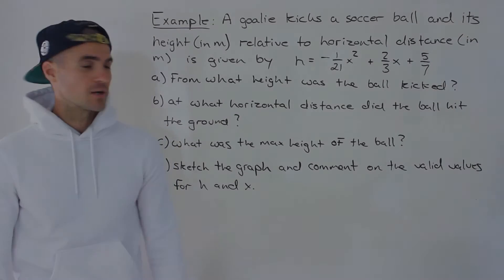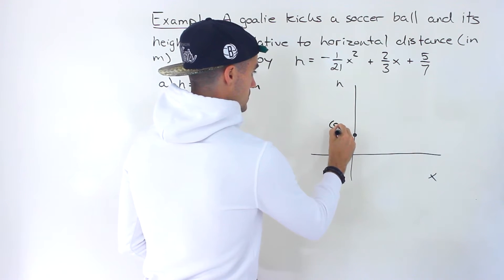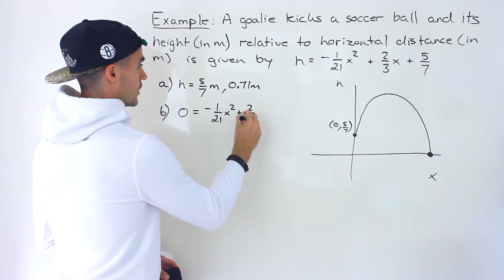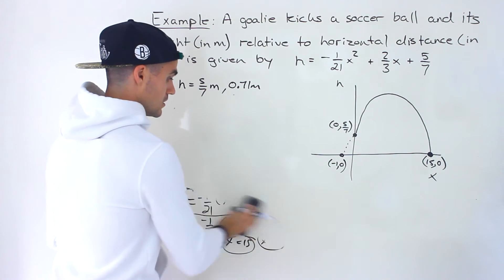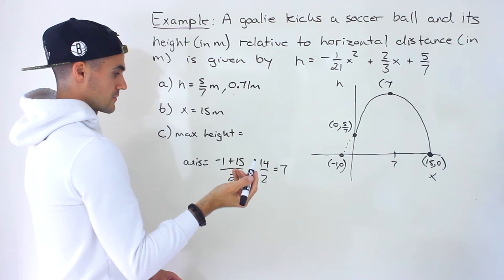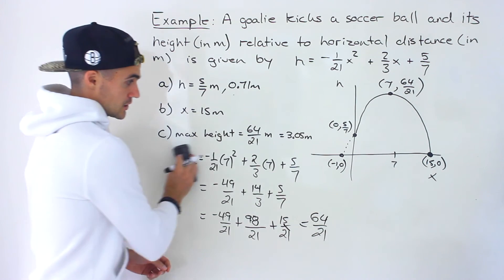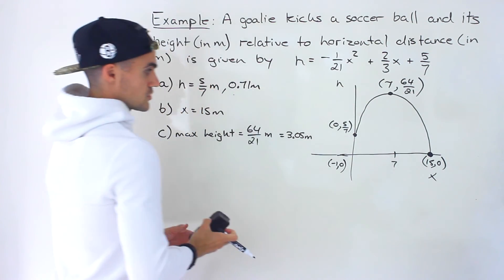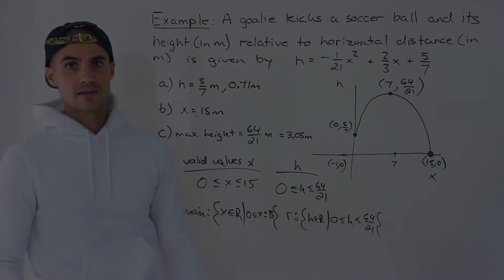Grade 10 Math Quadratic Problem (MPM2D, Ontario) - Goalie Kicks Soccer Ball